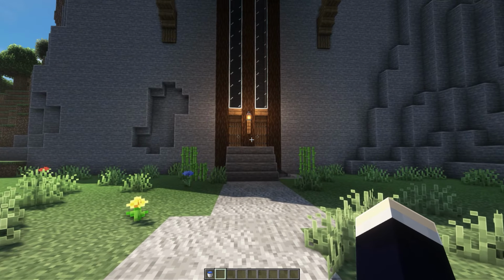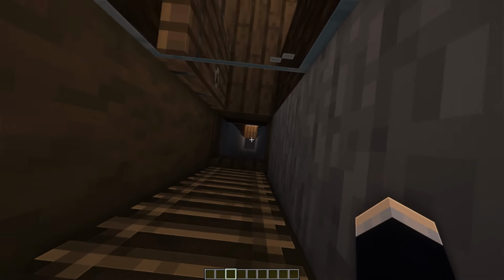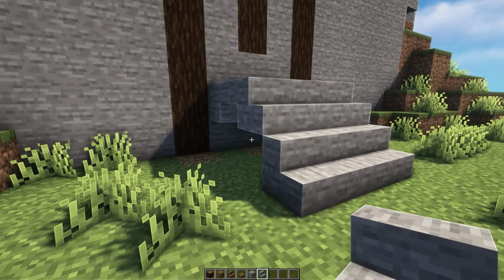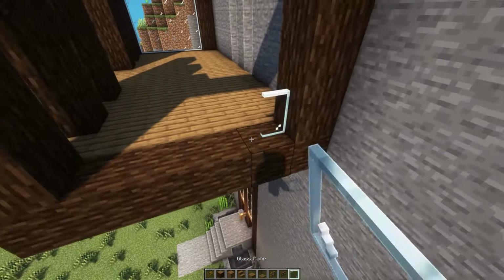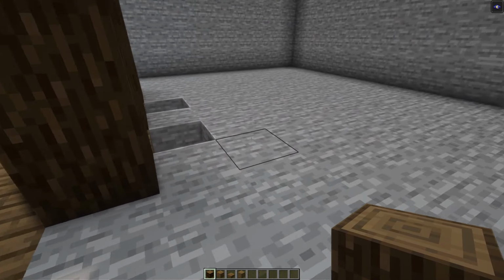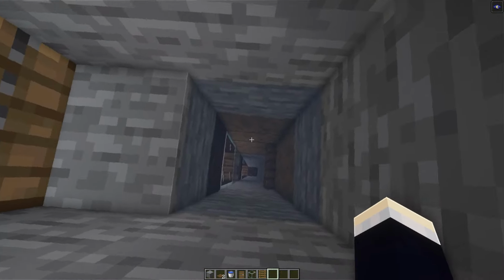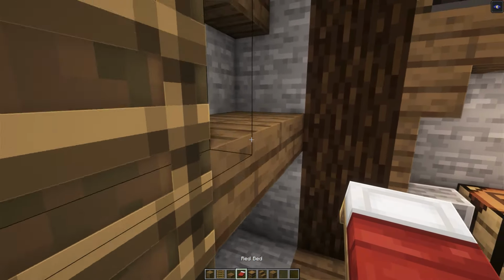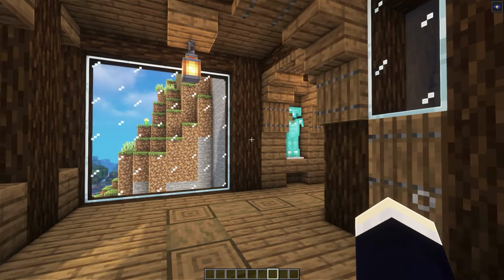Minecraft: Mountain Base Tutorial (how to build)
In this Minecraft Tutorial I'll show you how to live your Minecraft life to it's fullest potential with an easily customisable Mountain Base! This house features a giant water elevator to get inside the base and up to the rooftop garden. It also features a nice balcony, smelting, crafting, storage and more.

🌲Texturepack: Better Leaves Addon
🌞Shaders: Complementary

Also with music from Banjo Kazooie

Intro: 0:00​
Tour: 0:11
Block List: 4:17
Pillars: 4:22
Elevator & Entrance: 7:21
Base Exterior: 10:54
Base Interior: 14:17